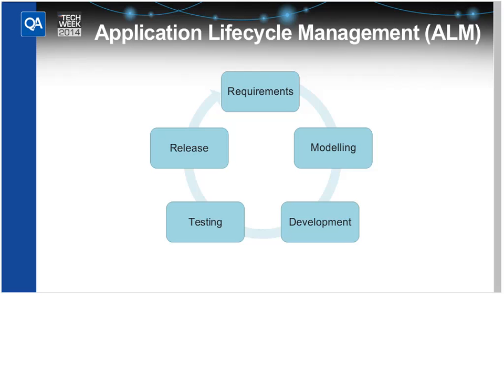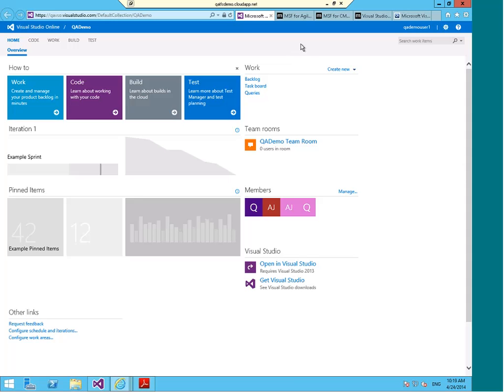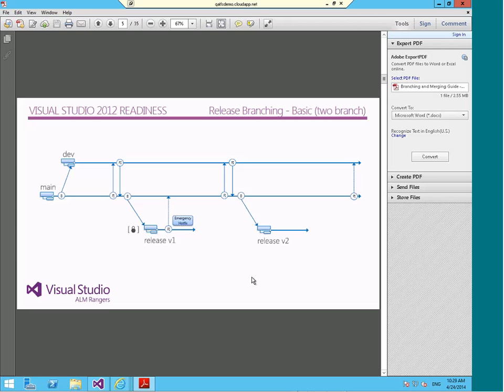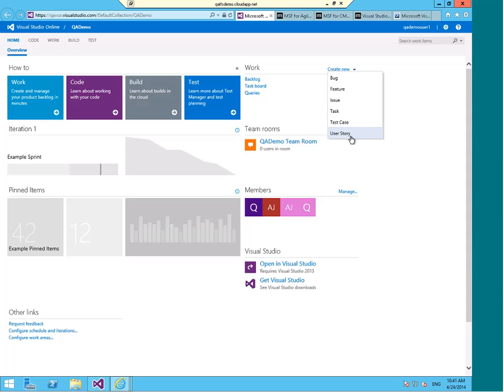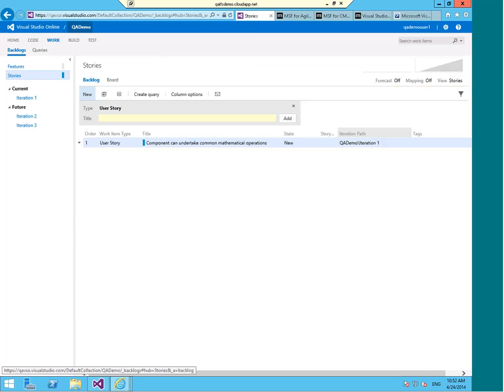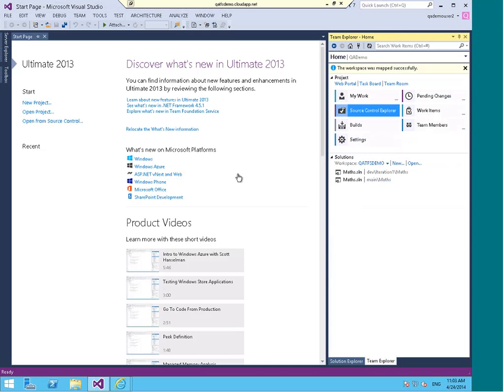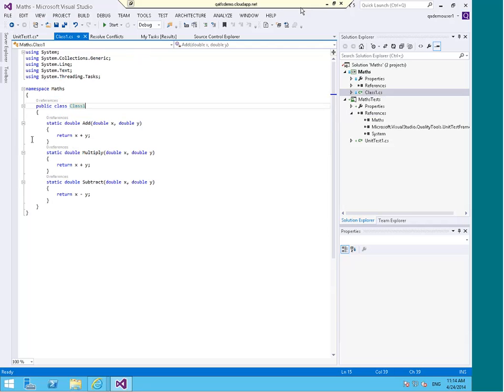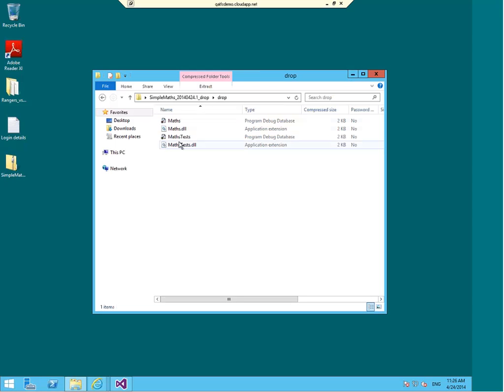Application Lifecycle Management using Visual Studio Team Foundation Server2014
By using the suite of client-server tools in Visual Studio Team Foundation Server 2013 (TFS), proven practices can be applied to manage an application's life-cycle. This session will show how to plan projects, develop, build and test an application, track work and report progress using the version control, build system and Agile planning tools provided by TFS.